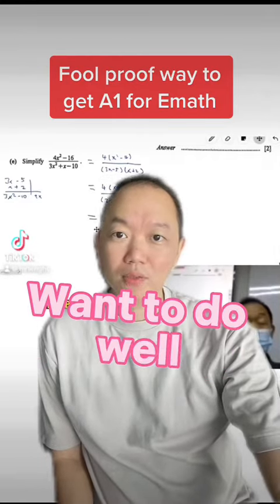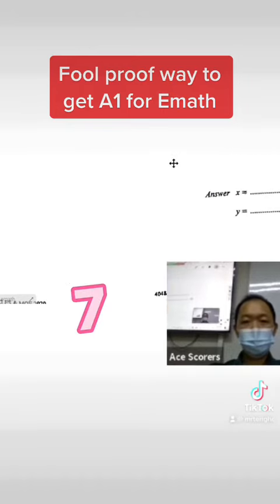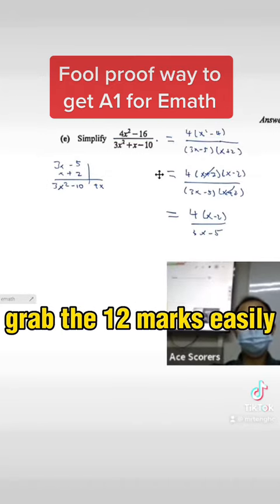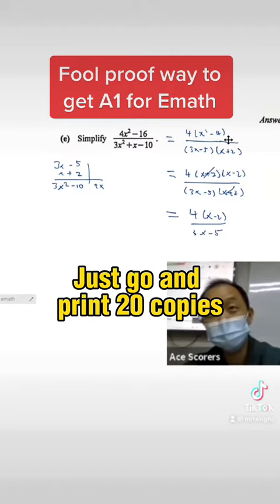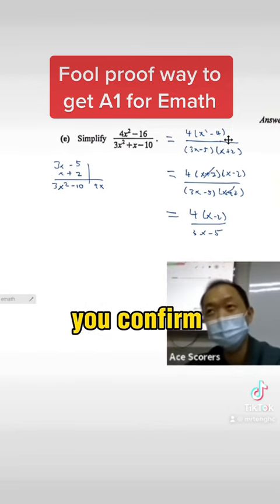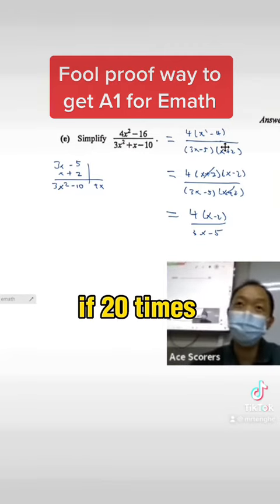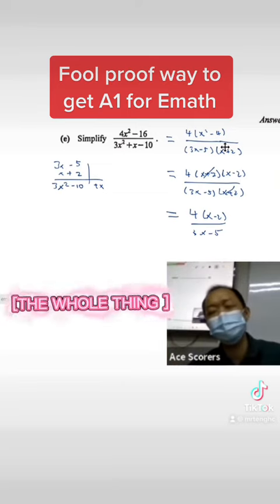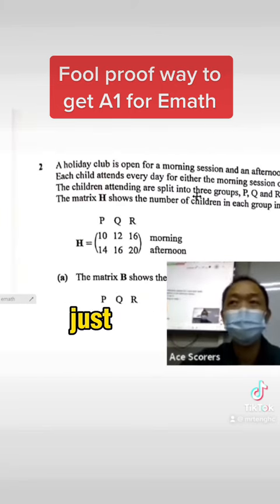So…I heard you want to get A1 for O levels Emath?